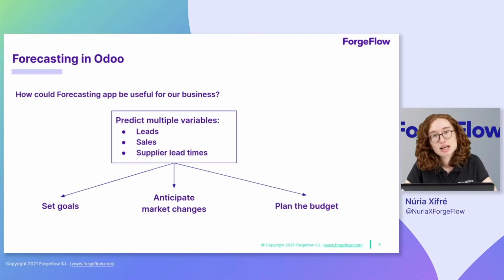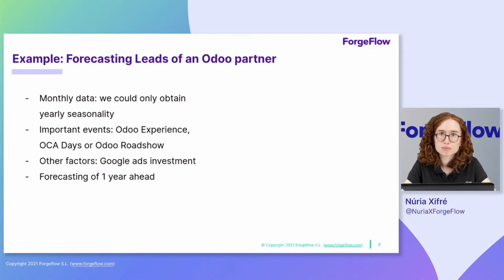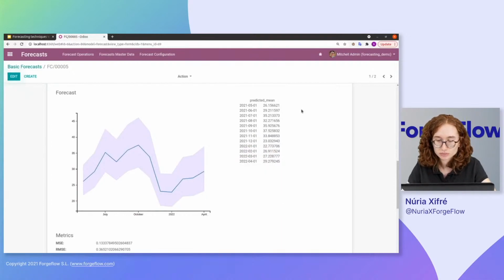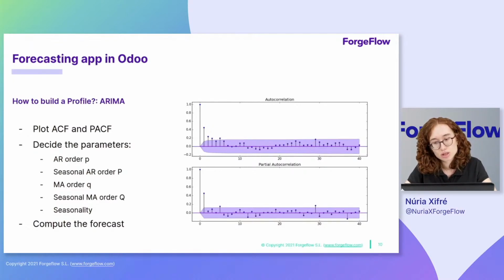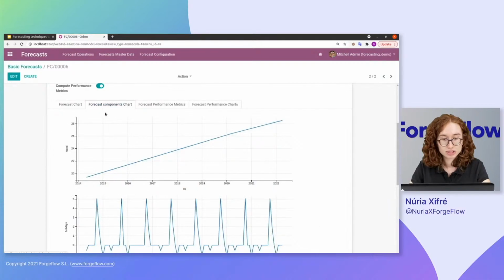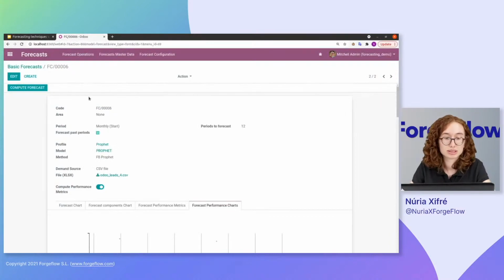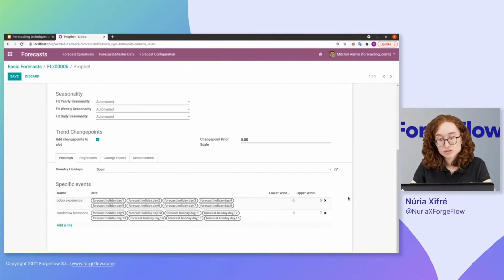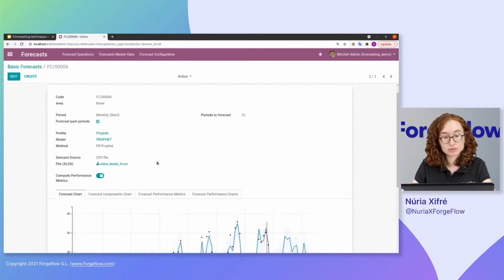Forecasting Techniques with Odoo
In recent years, Data Science and Machine Learning Techniques have been widely used for forecasting several things: sales, customers, stock, etc. In this talk we present an Odoo module, called Forecasting, which can be used to apply some of these techniques based on Time Series. These models are ARIMA, a classical approach for time series problems, and the algorithm Fbprophet, a more innovative approach developed by Facebook. The talk will be focused on showing the functioning and the potential of the Forecasting module for Odoo, using all the different possibilities. We will be able to import external data or use data from our Odoo, such as Sale Orders, to make predictions for the next periods. Additionally, we will be able to properly analyse the data and extract some conclusions about trends or seasonality.

This talk is aimed at any person who wants to use time series and machine learning techniques for forecasting in Odoo.